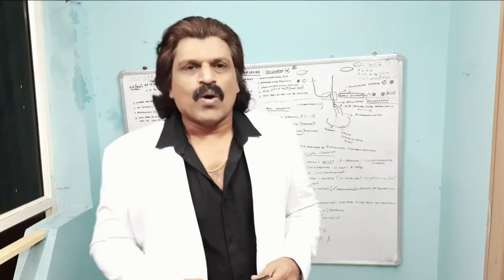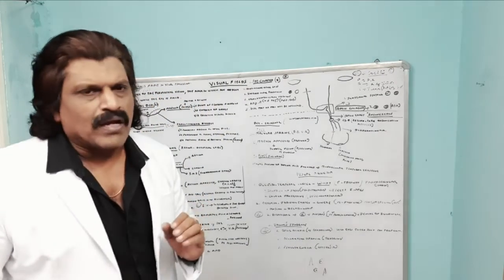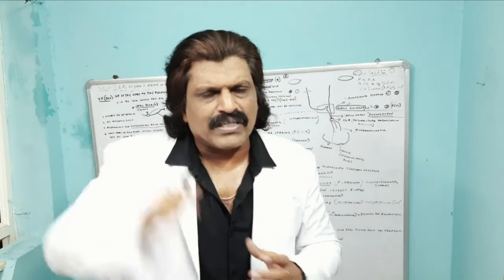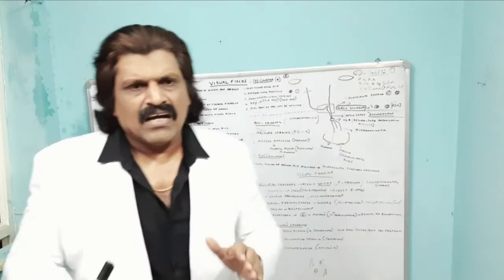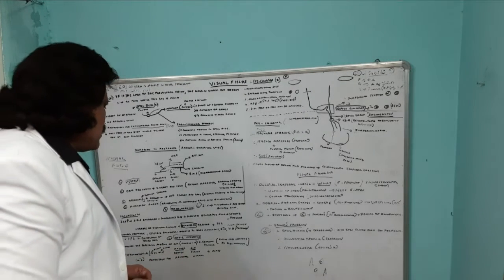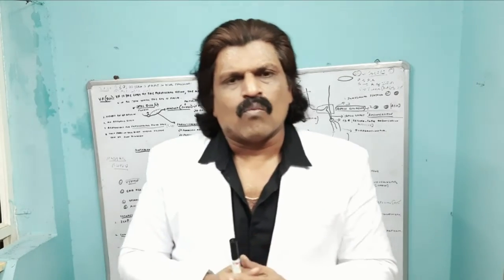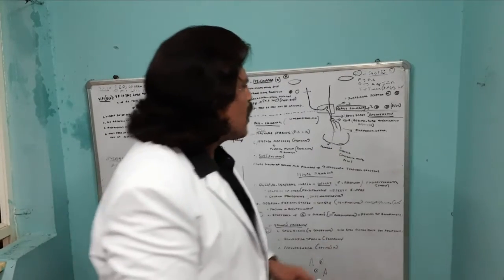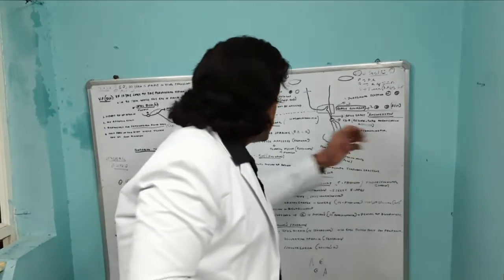VISUAL FIELDS, PAPILLEDEMA & VISUAL AGNOSIA CONCEPTS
What and where Visual Agnosia's and Visual field defects have been simplified.